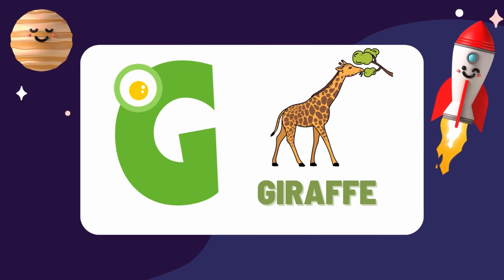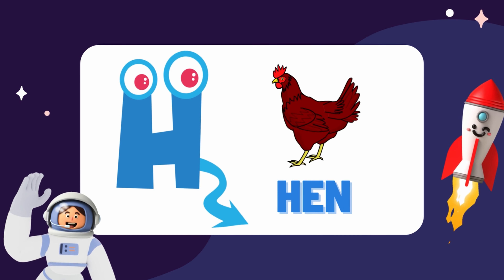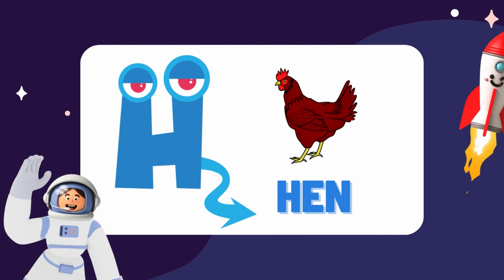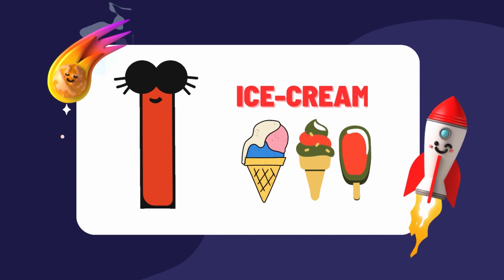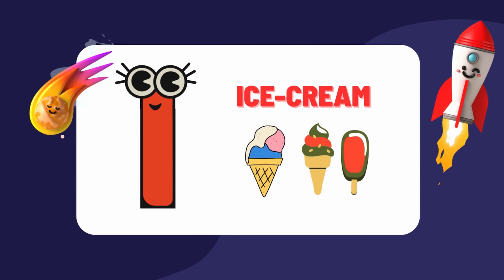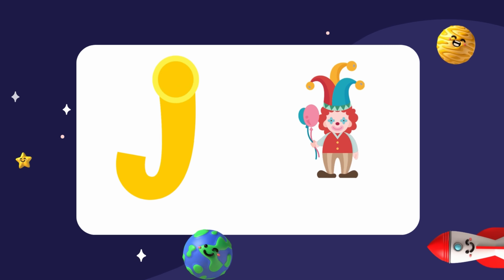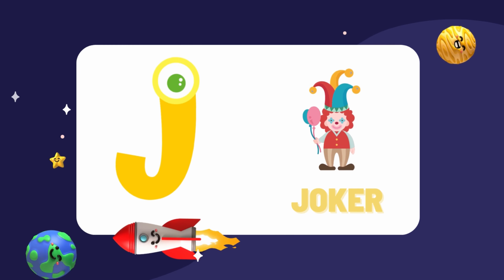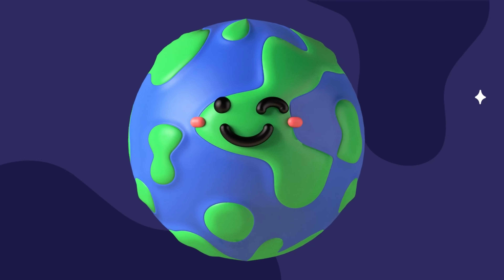Learn ABCD Alphabets with Planets | A for apple | Phonic song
ABC animals for children and toddlers. Here is an educational video to learn the alphabet with animals for kids, toddlers, and kindergarten.

Learning the alphabet is crucial for preschool and kindergarten kids. Visual educational videos presenting letters in a fun way speed up learning. Using objects like animals and vehicles enhances their ability to learn by seeing and hearing.'
The Alphabet Song - The Green Orbs
 • The Alphabet Song...
views
A for apple abcd | phonics song | a for apple b for ball c for cat | abcd song | abcde